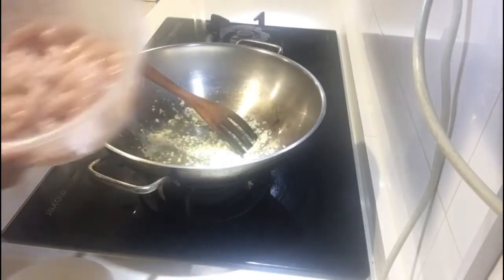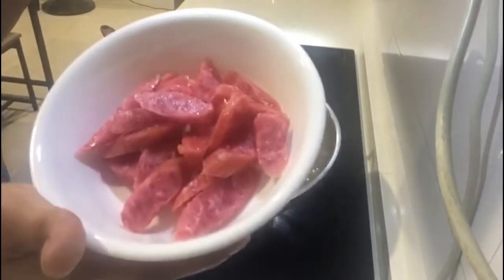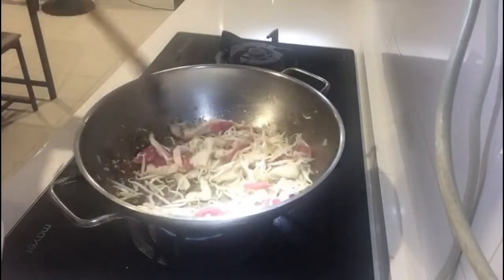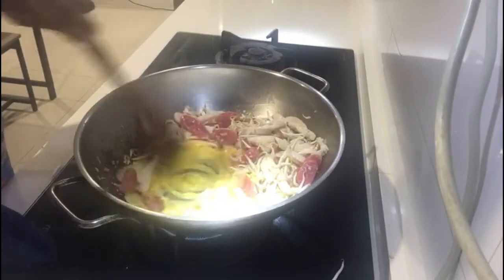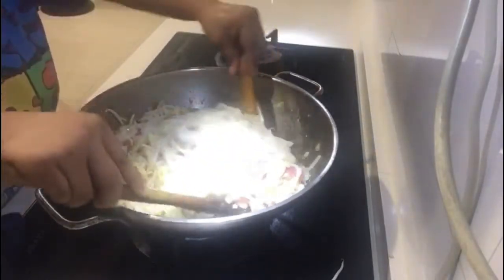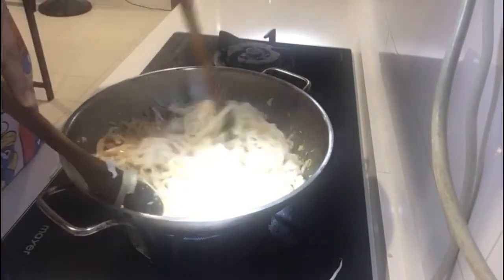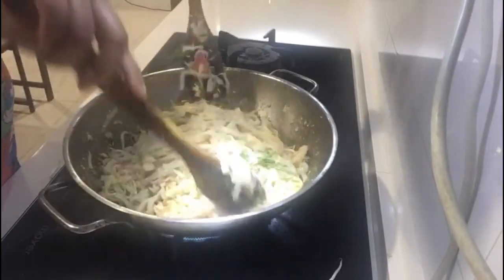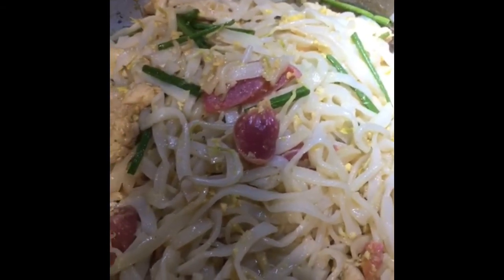How to cook stir fry kway teow with chicken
Lets make some noodles heres my version of kway teow noodle it was light usually kway  teow noodles is more darker in color but i try to make it a little bit lighter so pls try it!!! And still delicious 😋

Ingredients
1 tbsp cooking Oil
1 tbsp sesame oil
1/4 white pepper
2 beaten eggs
Spring onion for garnish
50 grams beansprout
 1  tbsp soy sauce
1/2 tbsp dark soy sauce

Chicken marination
1 chicken breast thinly slice
1/2 tsp corn starch
1/2 tsp sesame oil
1/2 salt